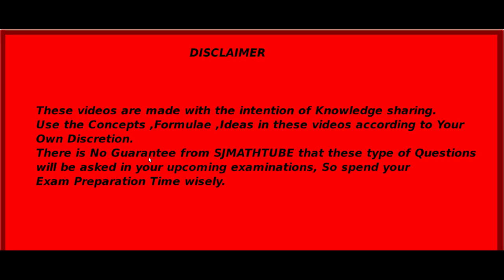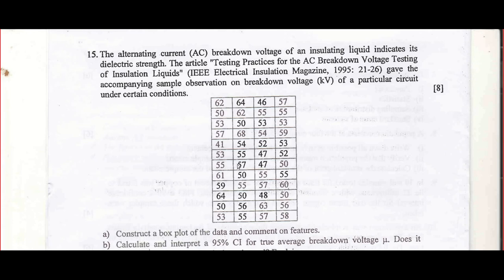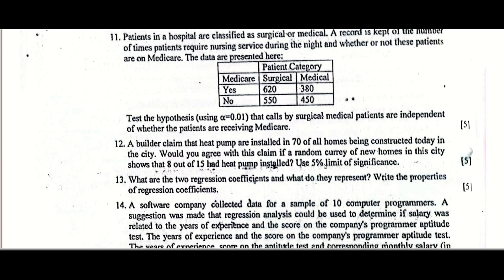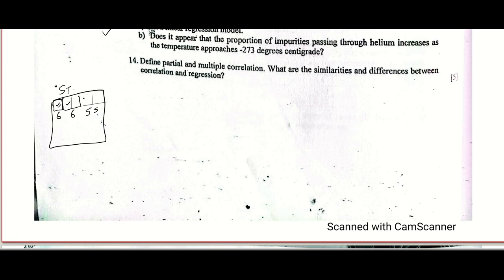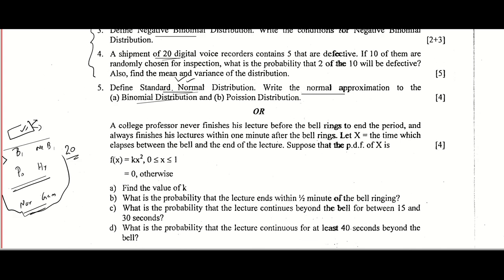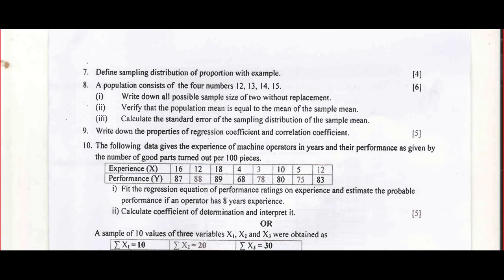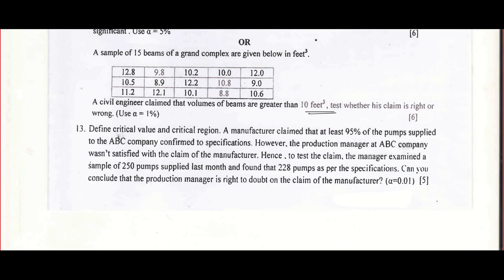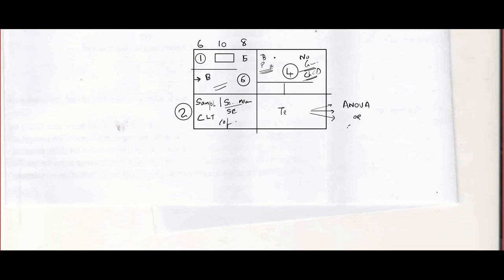PROBABILITY & STATISTICS Question Paper Analysis - Understanding Question Pattern